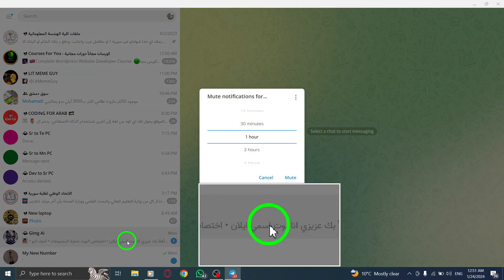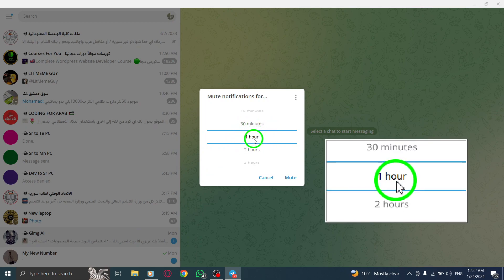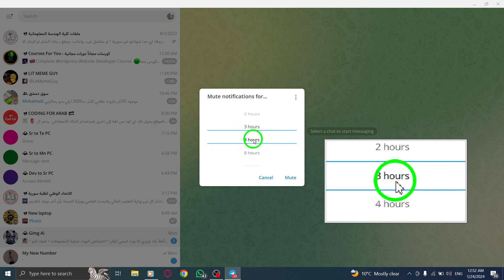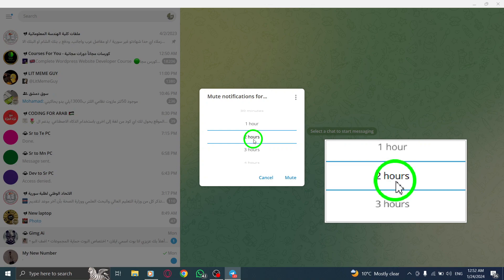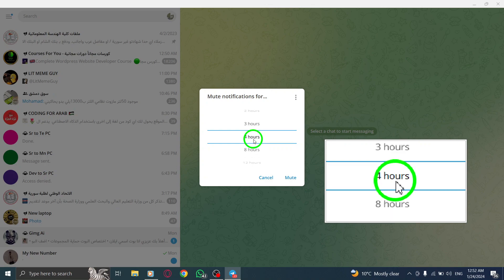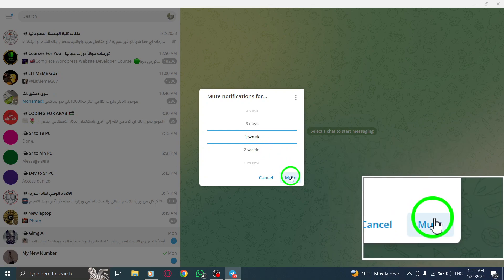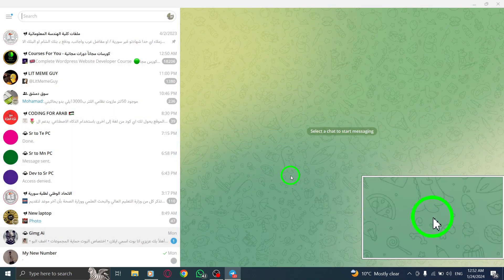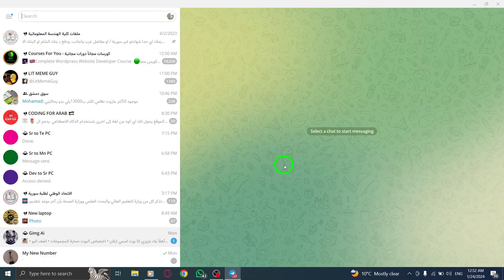How To Mute Chat Notification For A Specific Period In Telegram On PC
Learn how to mute chat notifications for a specific period in Telegram on your PC with this step-by-step tutorial:

1. Open the Telegram app on your PC.
2. Right-click on the chat that you want to mute.
3. Select "Mute Notifications".
4. Select "Mute For".
5. From the pop-up window, choose the desired duration to mute notifications for (1 hour, 2 hours, 30 minutes, or other available options).
6. Click on "Mute".

By following these simple steps, you can easily mute chat notifications for a specific period in Telegram on your PC. This feature allows you to temporarily silence a specific chat or group without completely turning off notifications for the entire app.

Muting chat notifications can be useful when you want to focus on other tasks or conversations without being constantly interrupted. Once the specified duration is over, Telegram will automatically unmute the chat and you will start receiving notifications again.

Enhance your Telegram experience on your PC by learning how to mute chat notifications for a specific period.